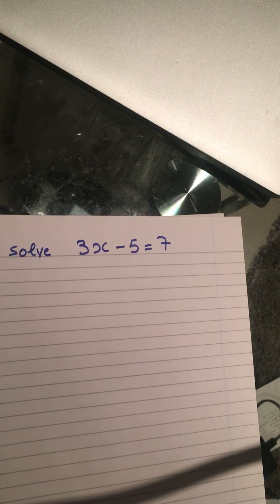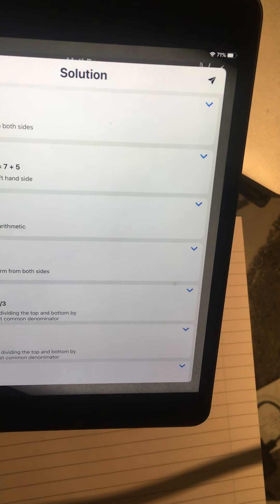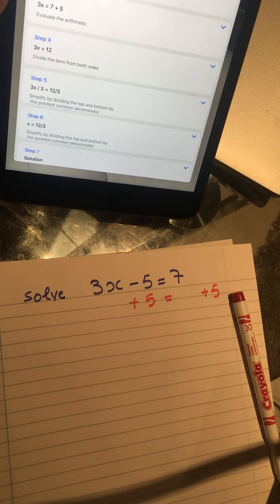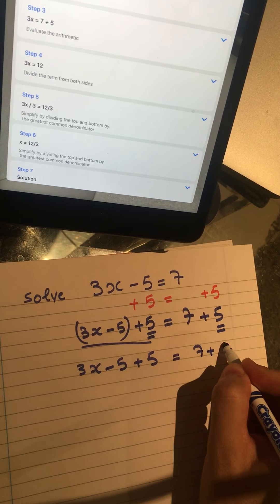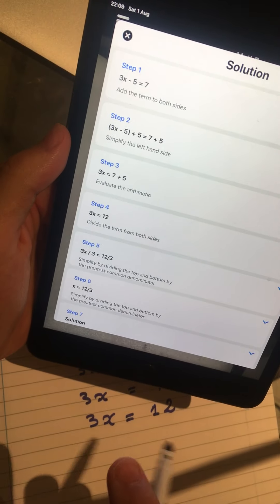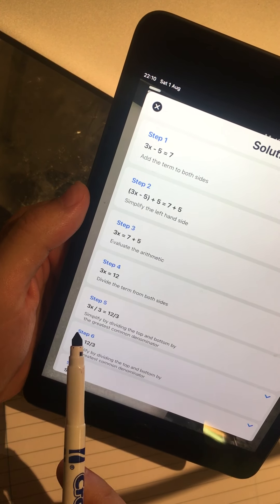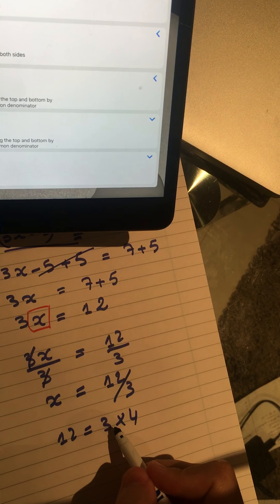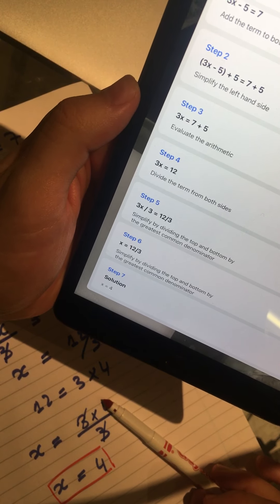Math Box - How to solve Math Algebra equation 3x -5 = 7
Math Box is a Step by step solution app.
Tell us on comment what equation you want us to solve for you 😊?